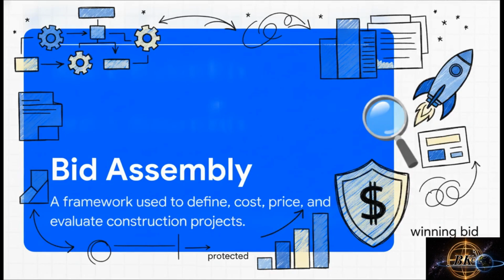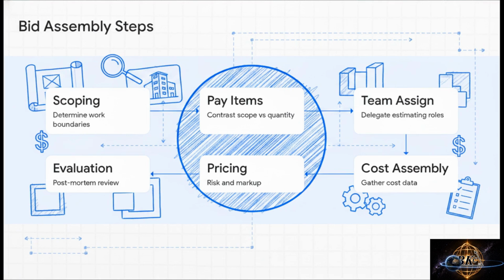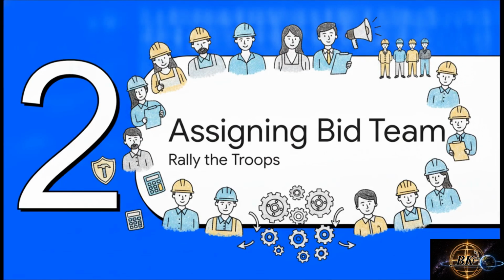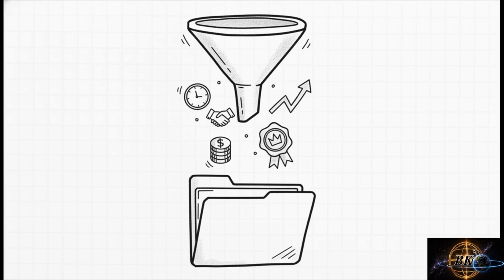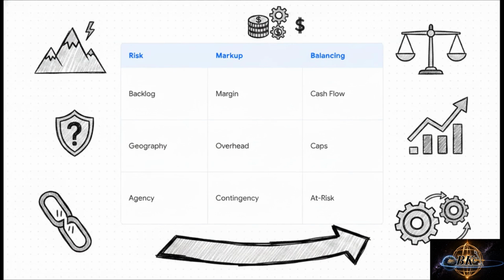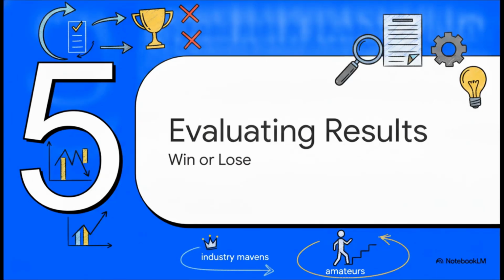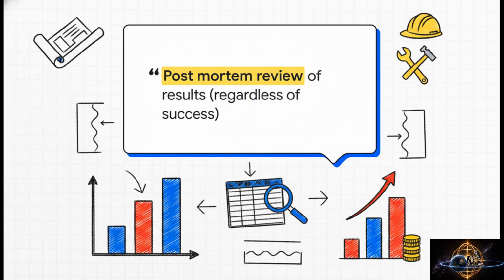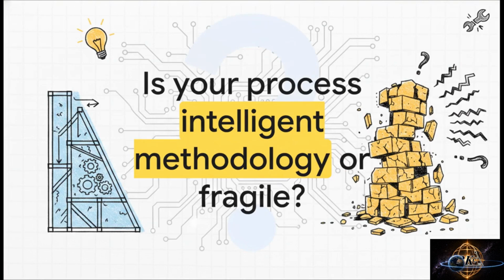Anatomy of a Construction Bid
New blog post: Anatomy of a Construction Bid — Real Intelligence, Nothing Artificial (RINA). A concise guide to what’s inside a bid and how to evaluate it like a pro. Read the full post for practical tips and clarity